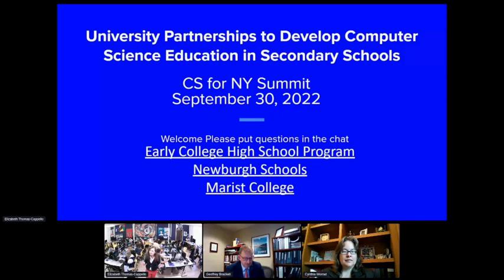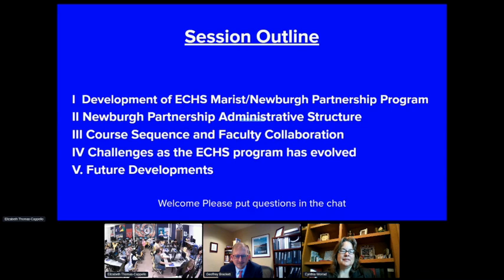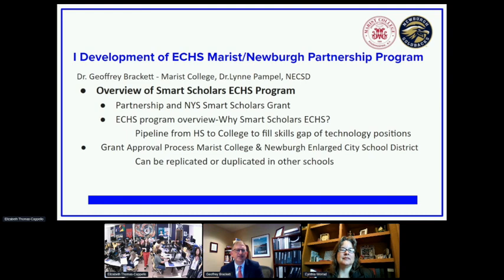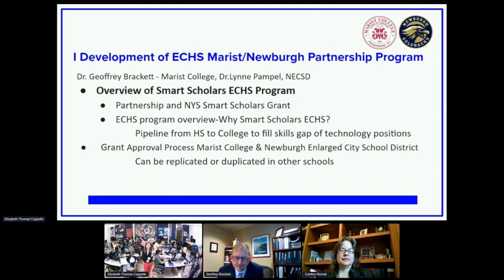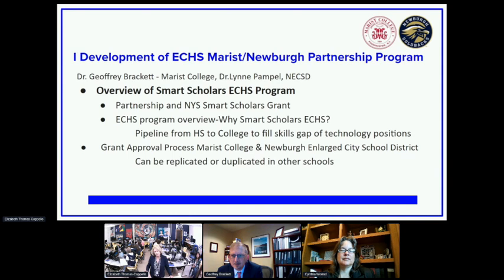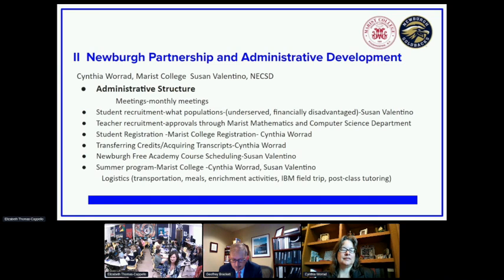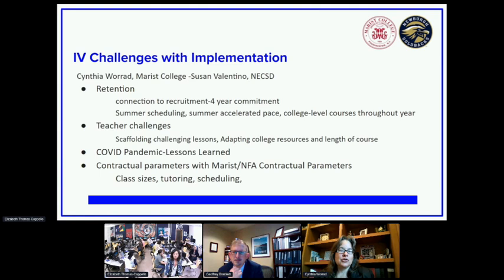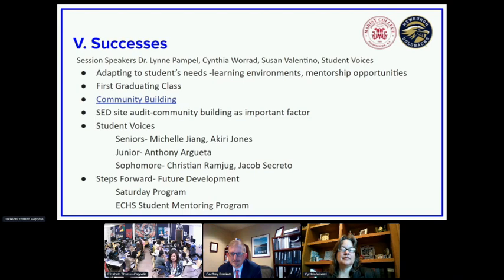2022 CSForNY State Summit - University Partnerships - Newburgh ECSD & Marist College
Each yearly cohort of 30 students earn 26 computer science credits over 4 years of coursework. This session will navigate the ECHS program from administrative, course structure, challenges and success and how university partnerships could be cultivated for developing computer science programs in secondary schools.

Elizabeth Thomas-Cappello is a computer science teacher at Newburgh Enlarged Central School District and a doctoral student at the University at Albany. She has been teaching with the ECHS Marist/Newburgh Partnership Program for four years.

Cynthia Worrad is an Assistant Dean for the School of Computer Science and Mathematics at Marist College. Cynthia leads the organization, implementation, and reporting for a number of programs and projects at Marist, including the annual Mid-Hudson Regional Business Plan Competition, annual Enterprise Computing Community National Conference, the Marist partnership with Newburgh Enlarged City School District on the New York State Education Department (NYSED) grant funded Smart Scholars Early College High School program and Cloud Computing and Analytics Center.